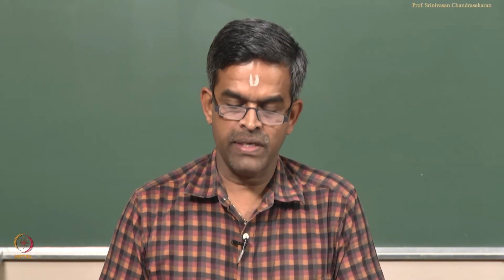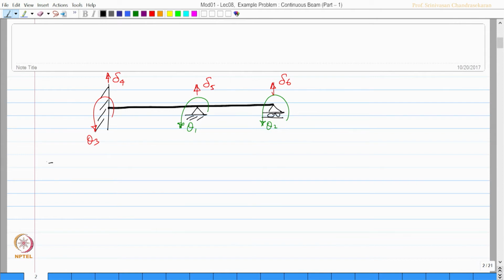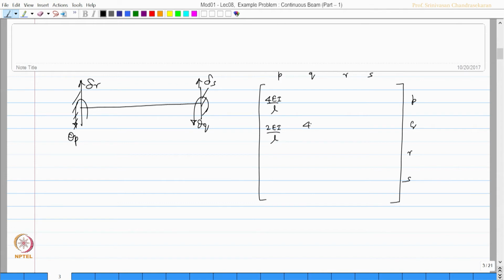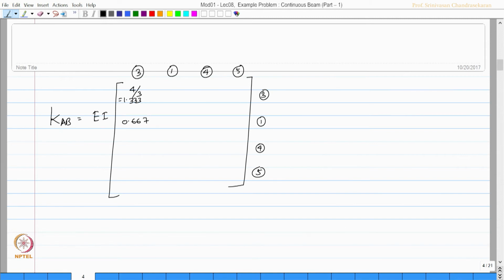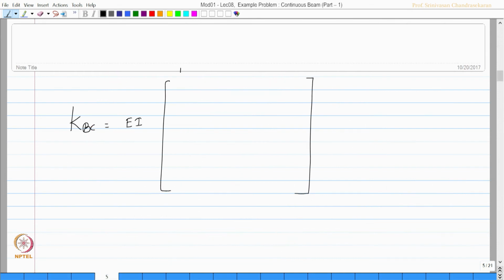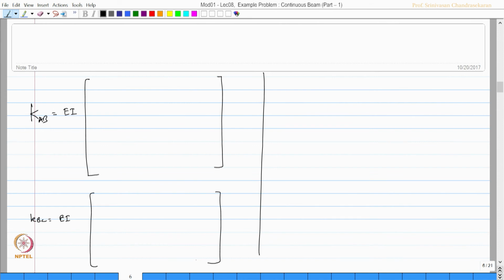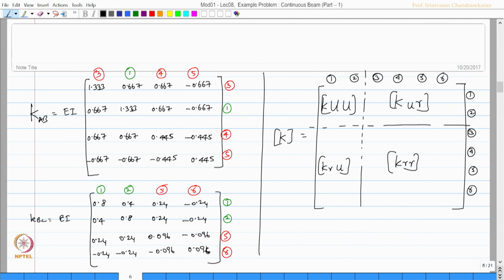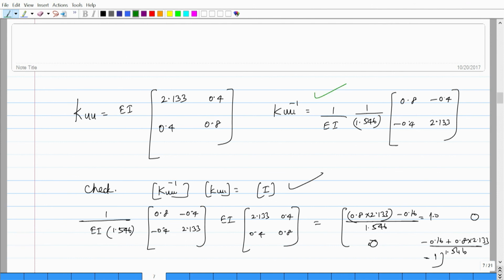Example on continuous beam : Part 1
This lecture is about the analysis of continuous beam by stiffness method.